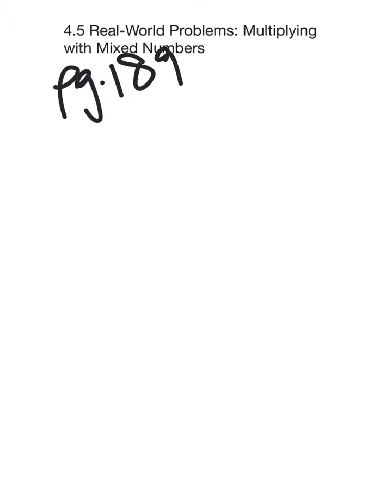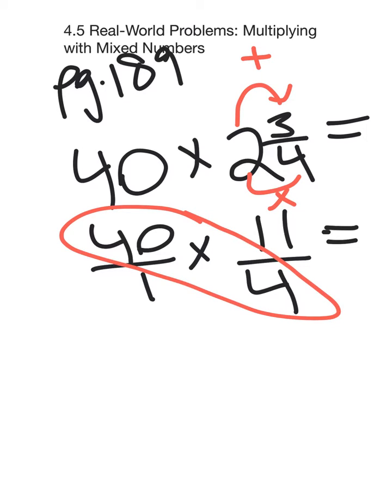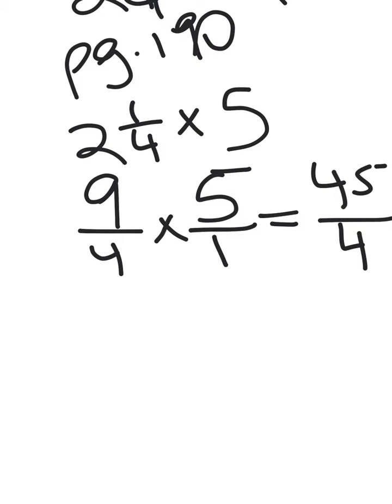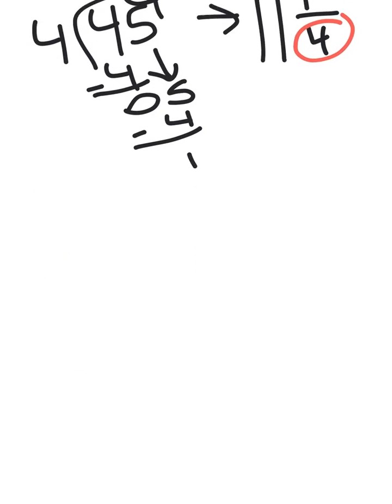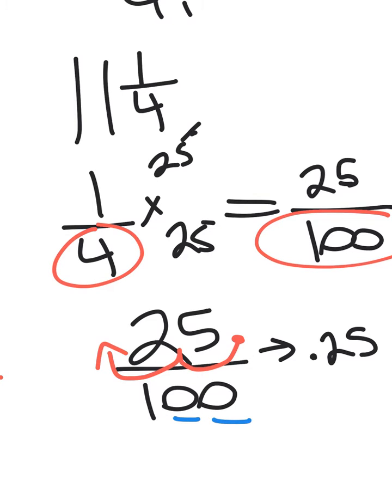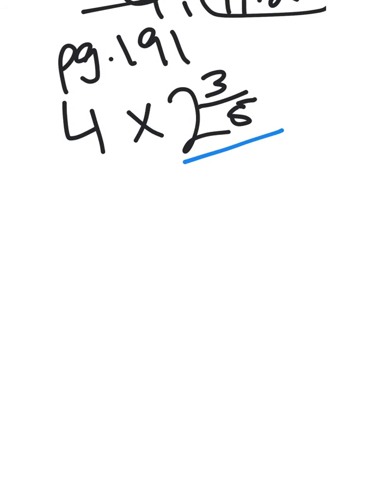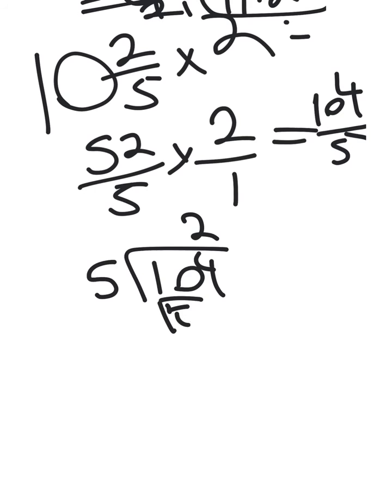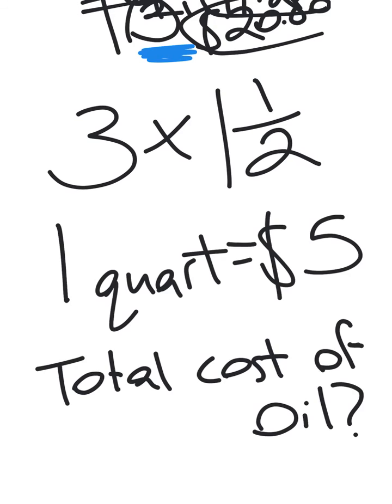4.5 Multiplying with Mixed Numbers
You will need textbook pages 189-191.